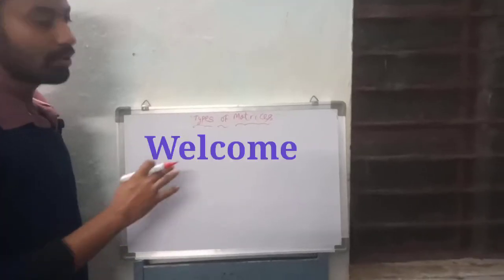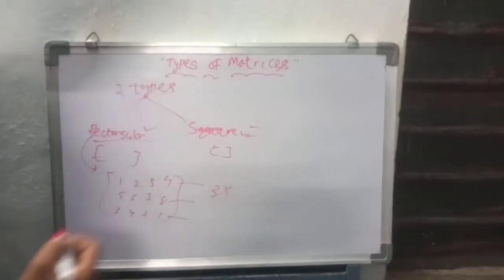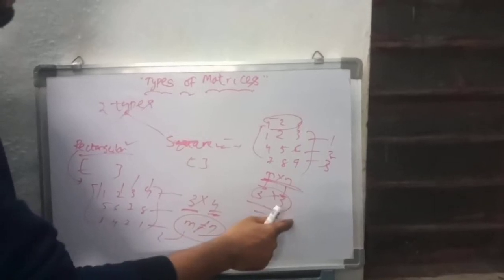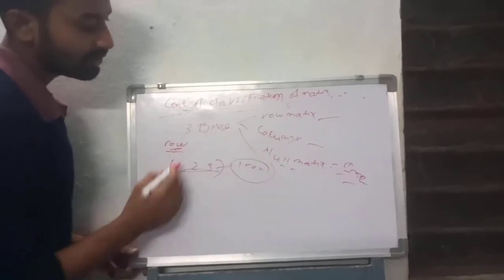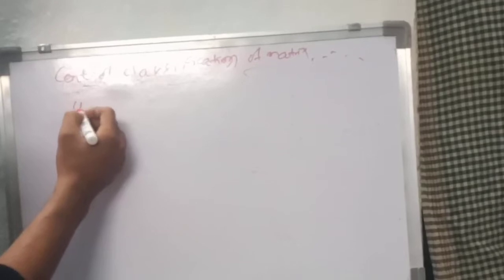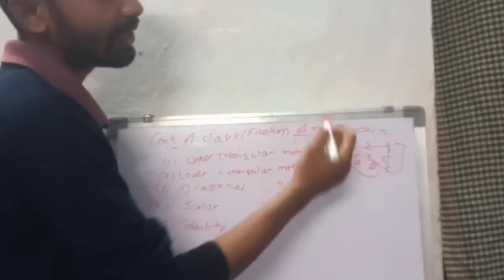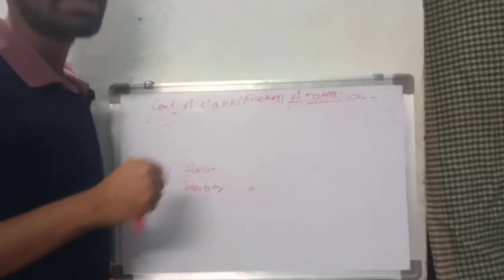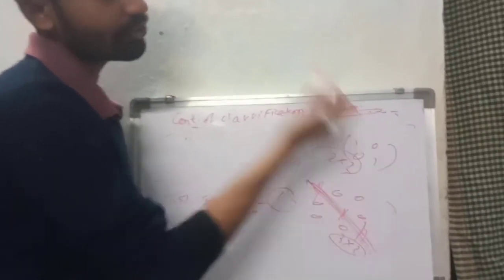Classification of Matrices Part-2 by Anshu | Ask your queries freely in comment Box